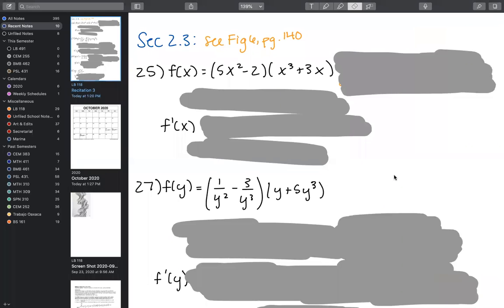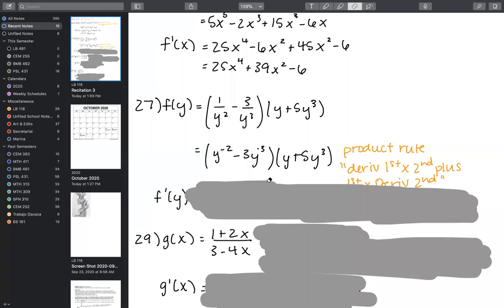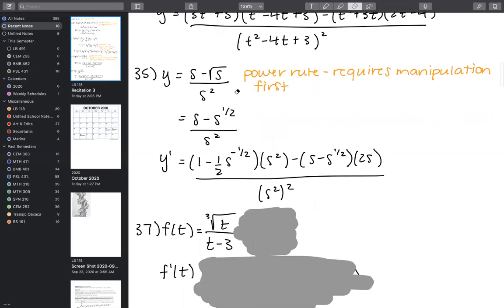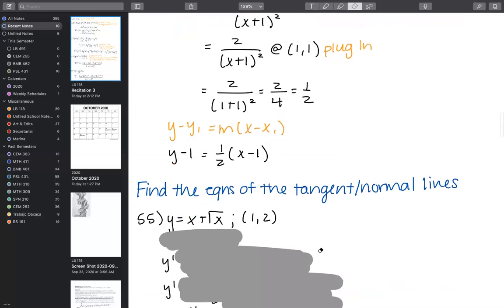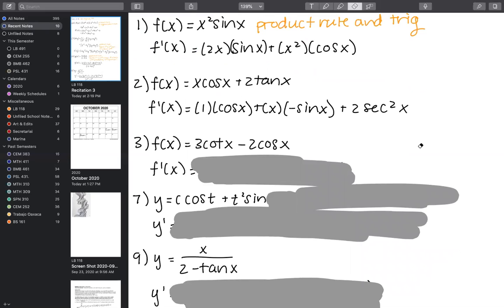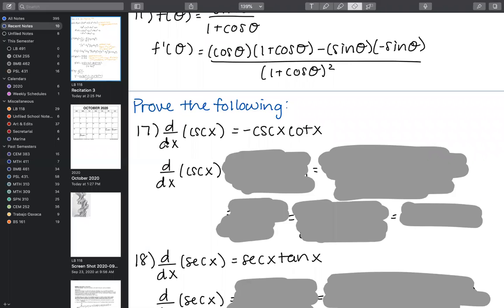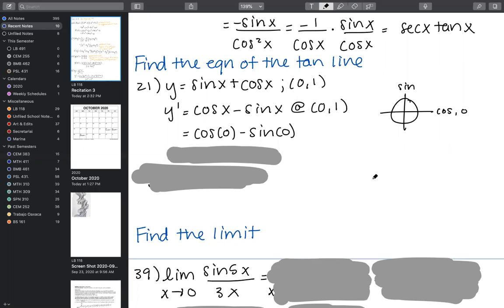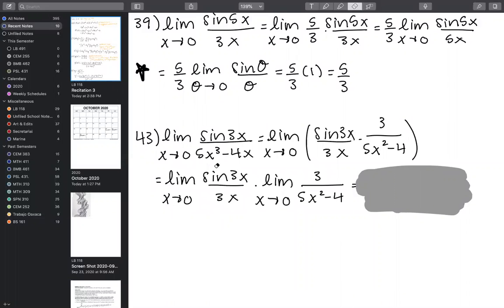FS 20 Recitation 3 Zoom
Differentiation: power rule, product rule, quotient rule, trig, and tangent lines